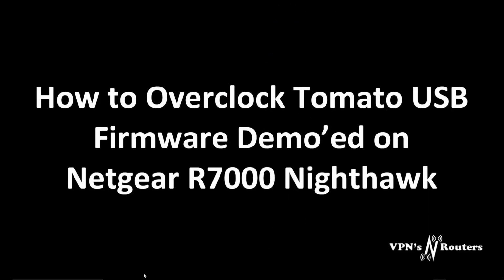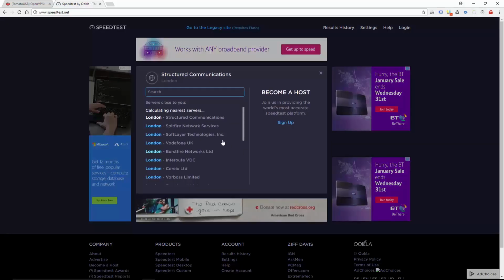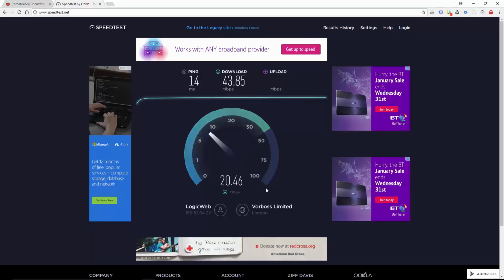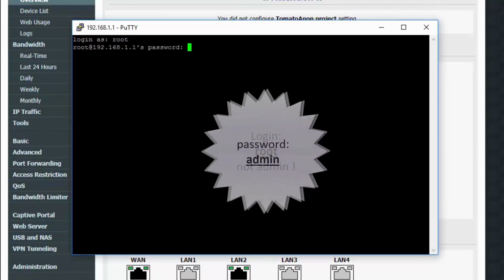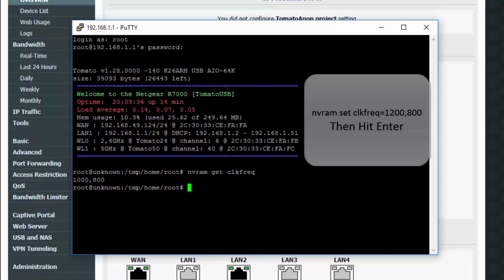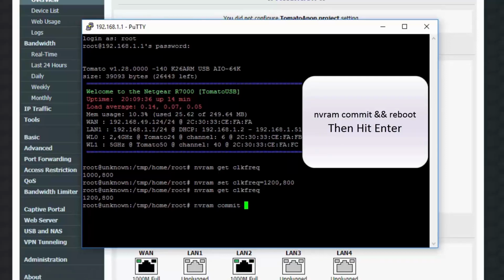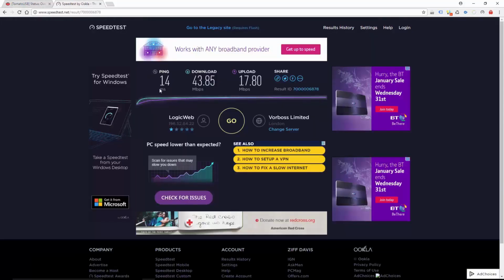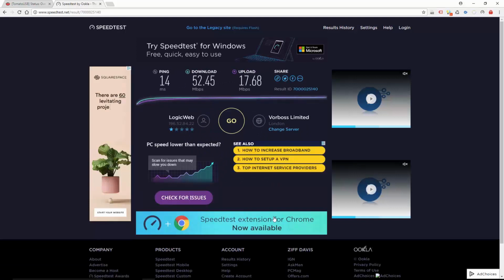Overclocking Netgear R7000 with TomatoUSB Firmware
Overclocking Netgear R7000 with TomatoUSB Firmware for faster VPN download speeds.

Commands:
Check freq:   nvram get clkfreq
Set freq:   nvram set clkfreq=1200,800
Save reboot:   nvram commit && reboot